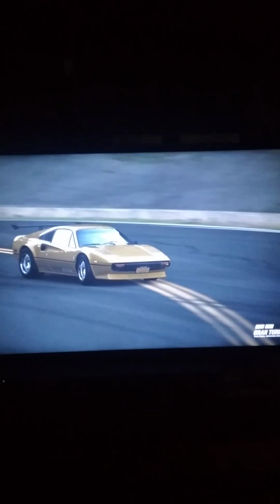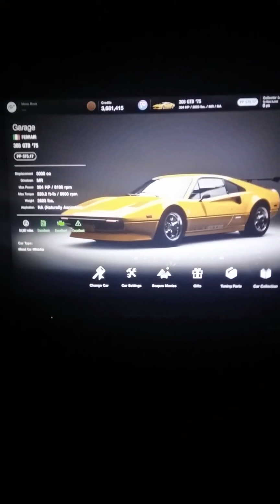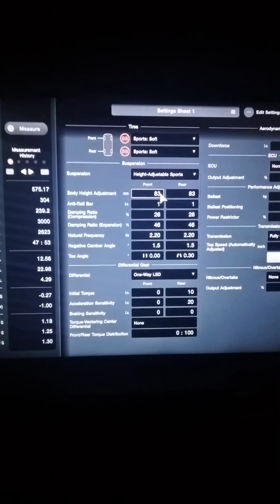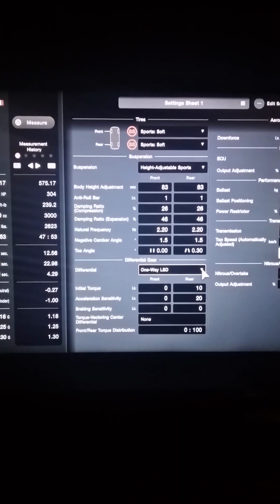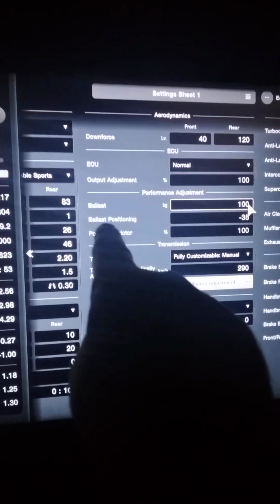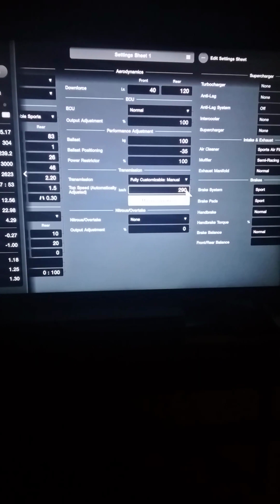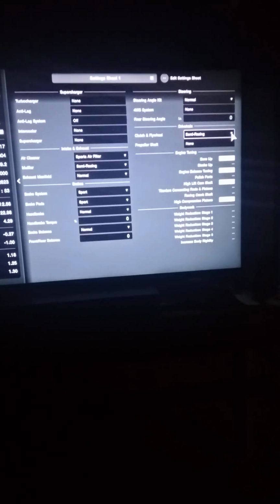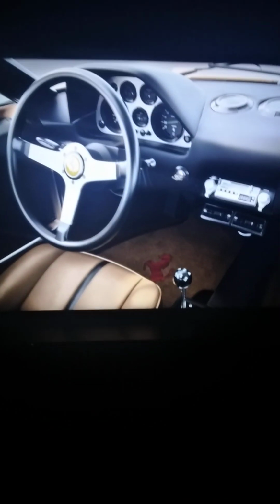gt7 ferrari 308 gtb used car build